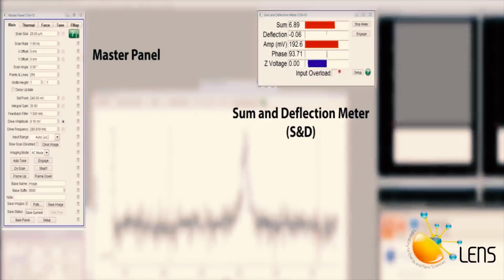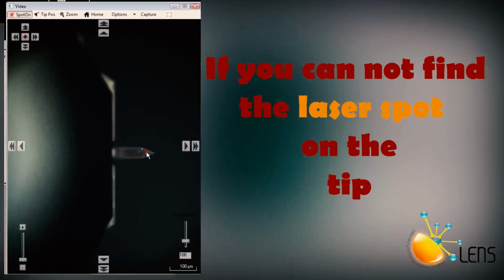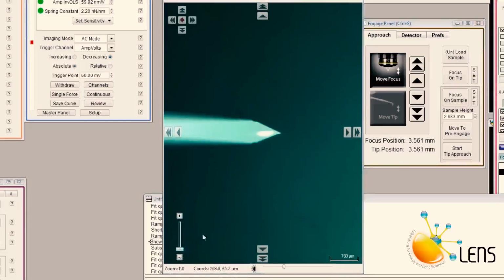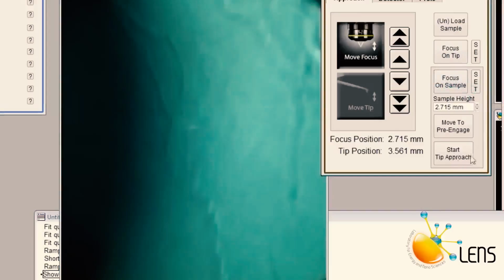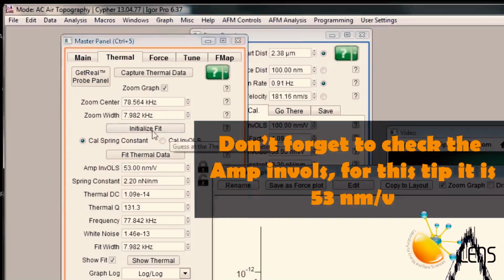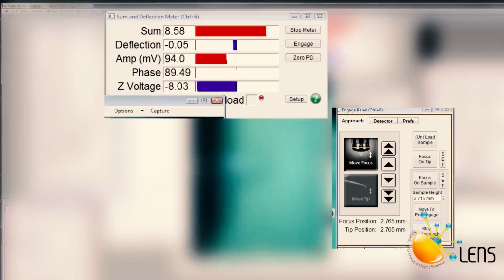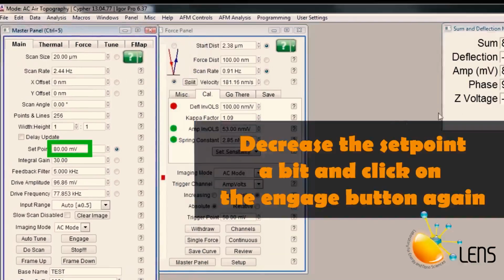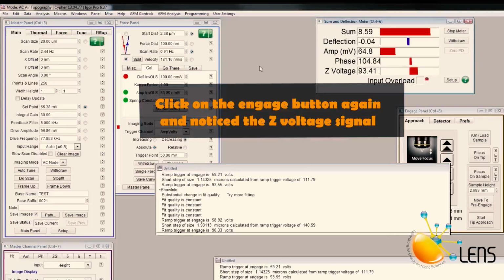Asylum Cypher AFM Tutorial#2 Tip approaching